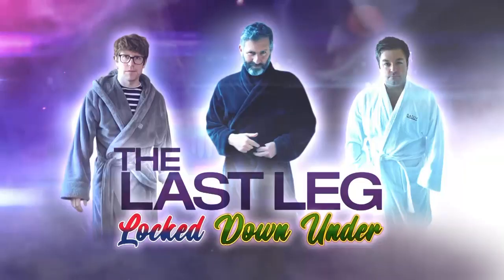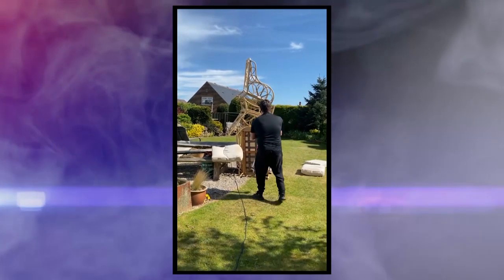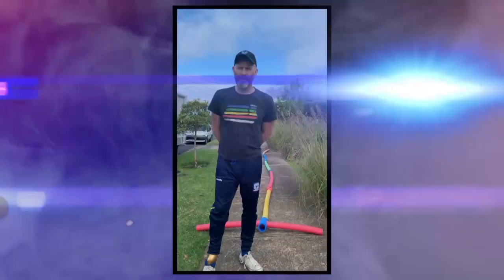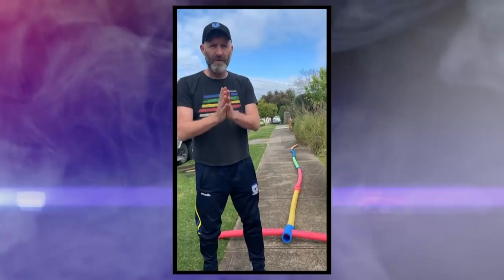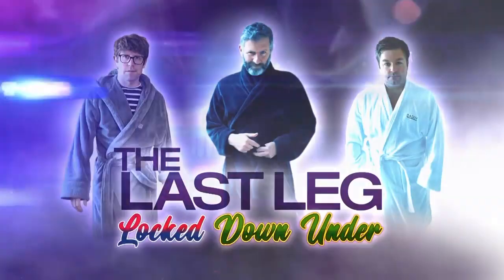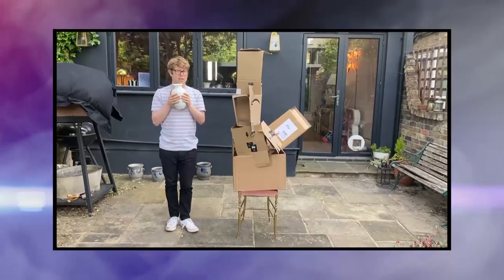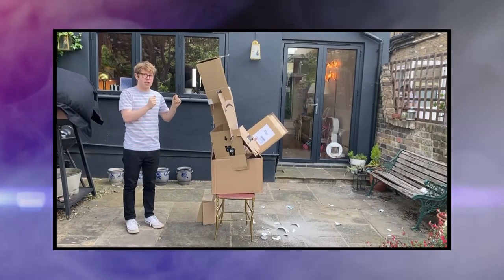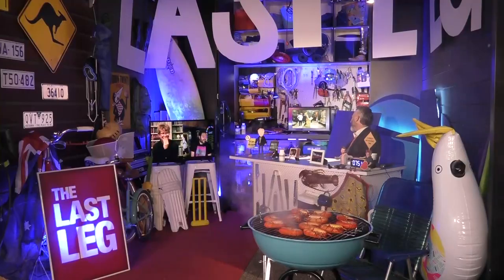Who will win Alex Horne's home task challenge this week? | The Last Leg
Alex Horne challenges Adam, Alex, and Josh to “make
 the highest tower of objects in your house, with an expensive breakable item on the top.”

Watch The Last Leg on Channel 4, Fridays at 10pm, or CATCH UP on All 4